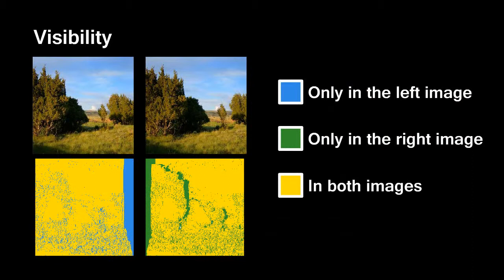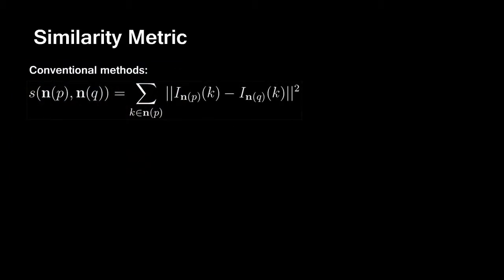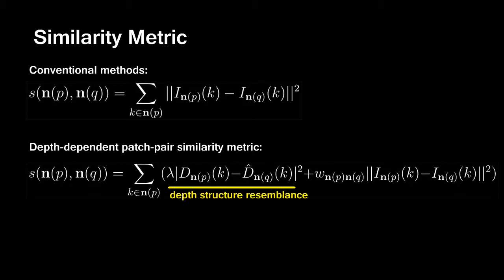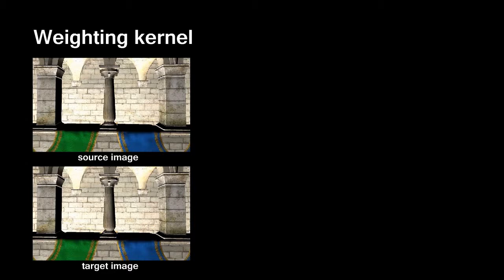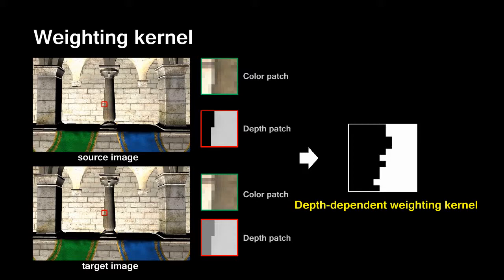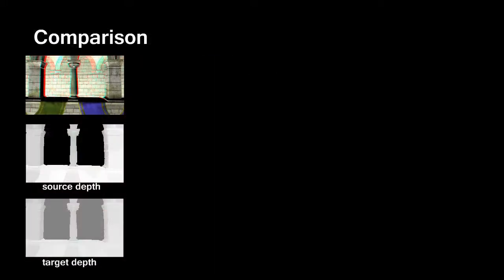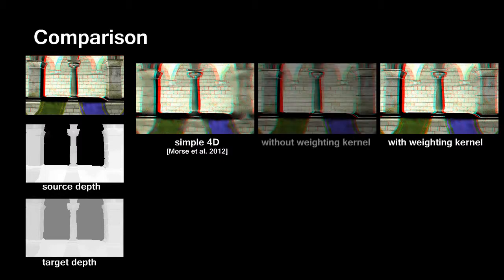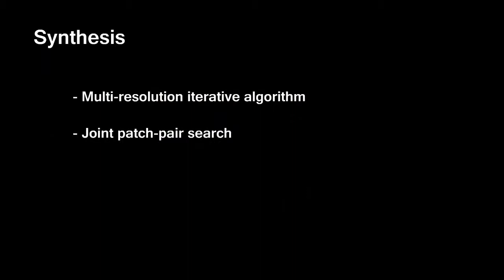TVCG 2015 - Geometrically Consistent Stereoscopic Image Editing using Patch-based Synthesis